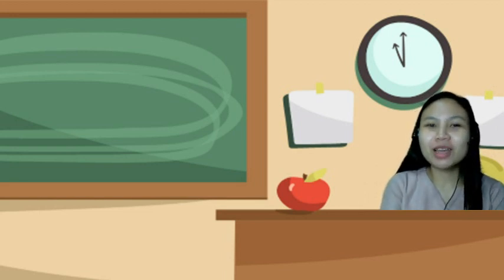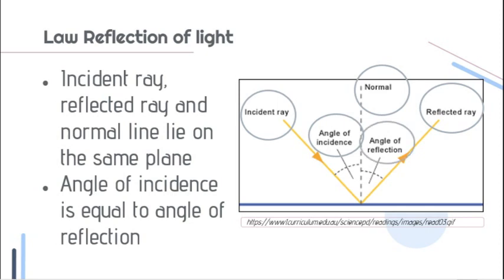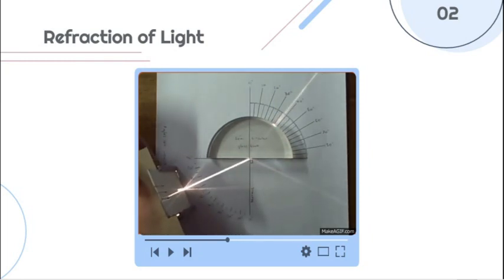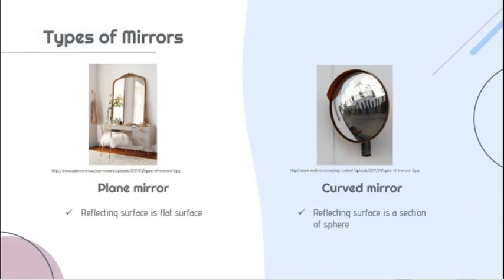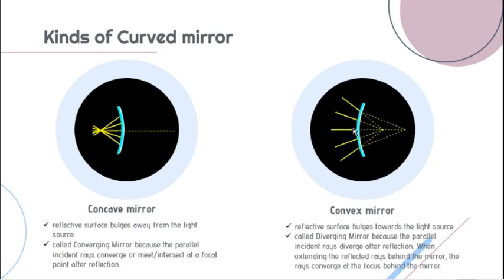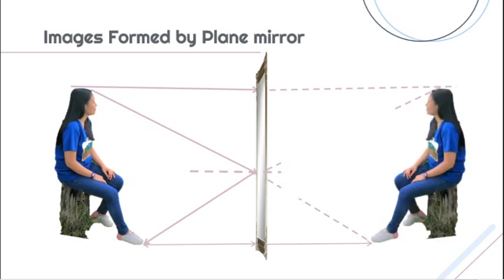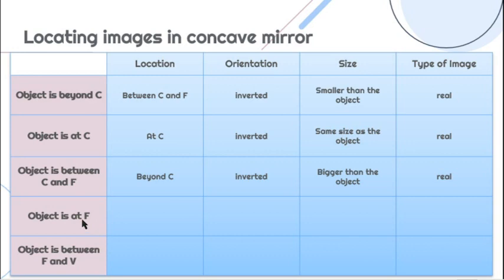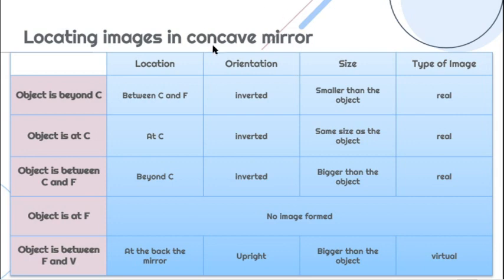Qualitative Characteristics of Images formed by Mirrors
Week 6 Lesson on PIVOT 4A in Science 10